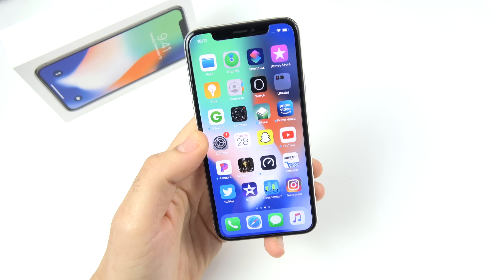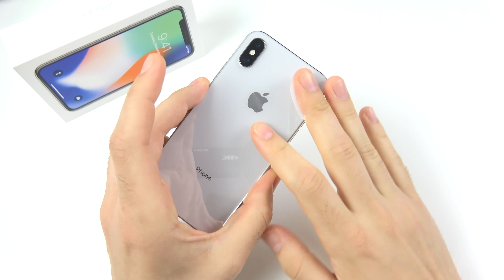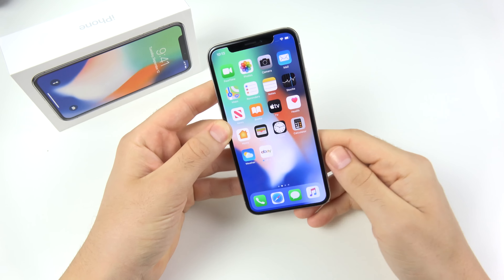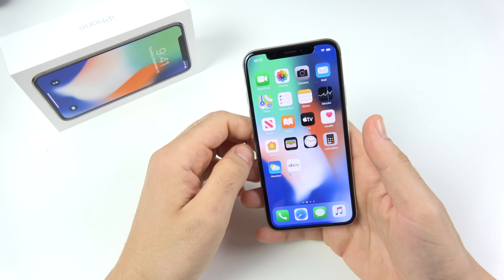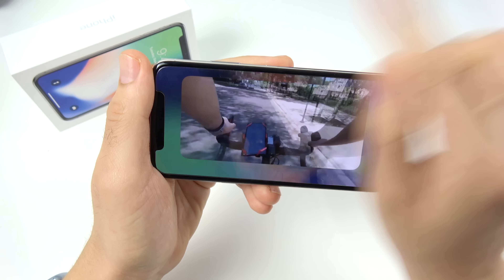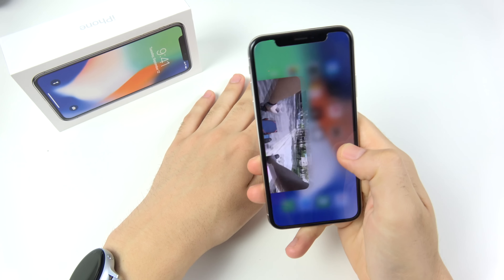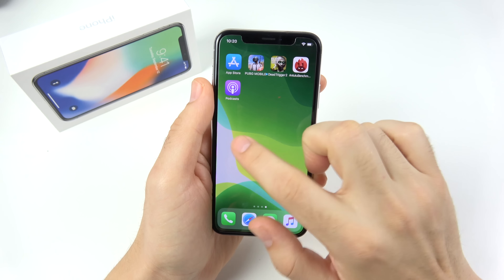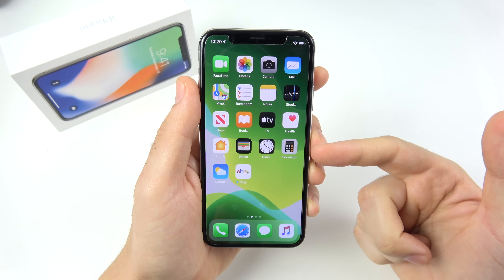iPhone X: 2.5 Years Later!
iPhone X: 2.5 Years Later! Hello all and welcome to my Apple iPhone X 2.5 years later update for mid 2020. In this revisit we will look at how the 2017 Apple iPhone X stacks up in today's market and if this will be a viable option for you to pick up. The iPhone X features a 5.8" Super Retina OLED display, 3GB of ram, Apple A11 Bionic chipset, and dual 12mp iSight cameras capable of 4K60p recording. If you have or had iPhone X, please share your experiences with the community to help everyone who may want to purchase this phone now understand if this is a good option for them! If you have any questions, comments, concerns, please be sure to go ahead and leave them down below in the comment section of this video.